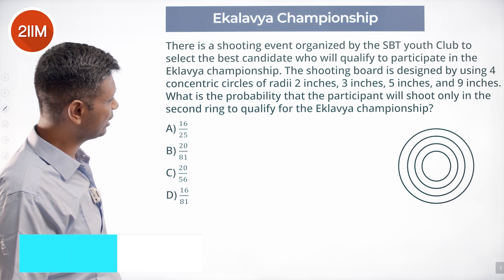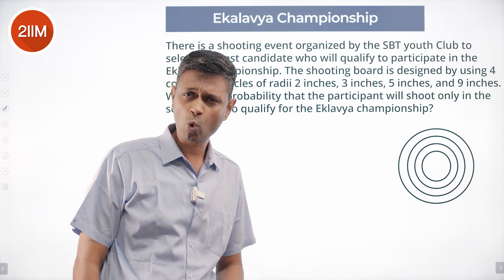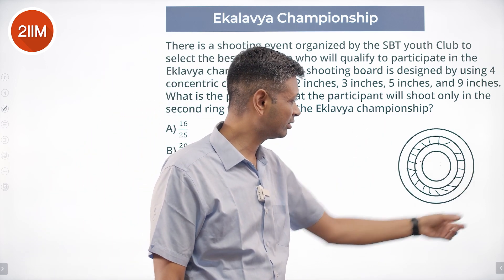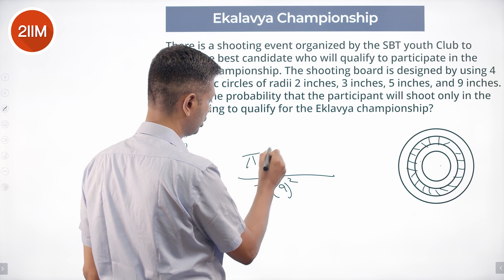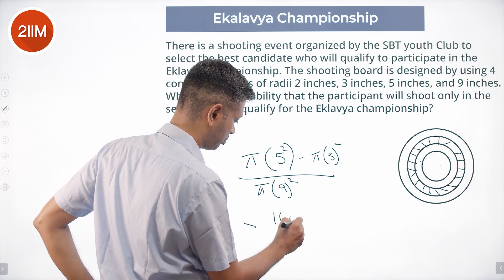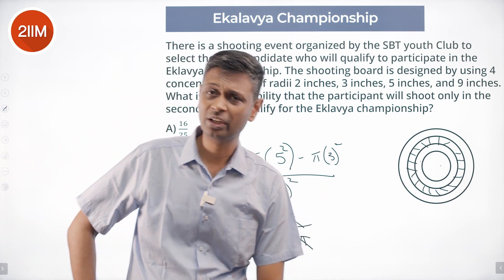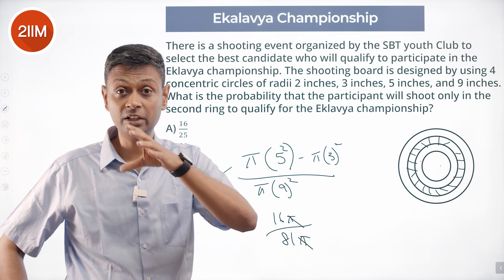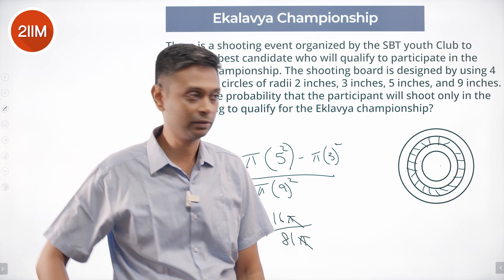IIFT 2021 Quant Solutions | Ekalavya Championship | IIFT 2022 | 2IIM CAT Preparation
Hey Folks!
Now that CAT is over, it's a good time to start preparing for IIFT. The best place to start preparing for IIFT quant is by solving previous year papers.

2IIM is back with another set of quant solutions and this time we're attacking IIFT 2021.